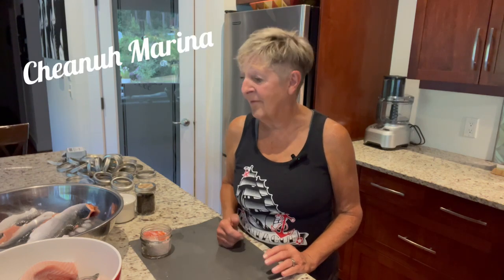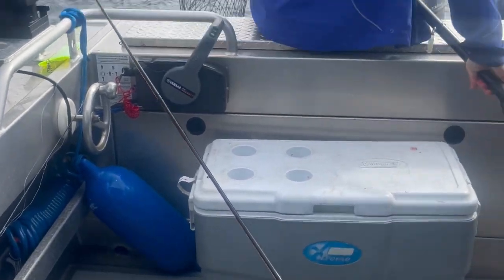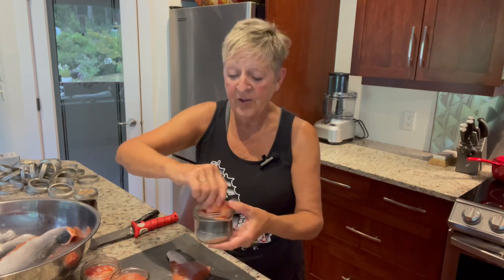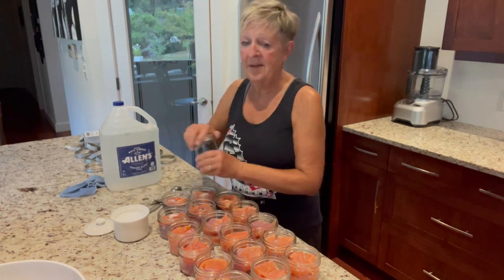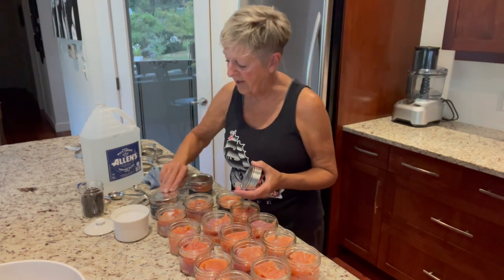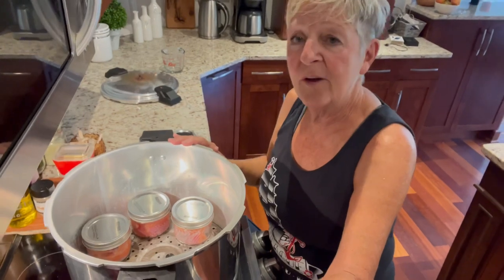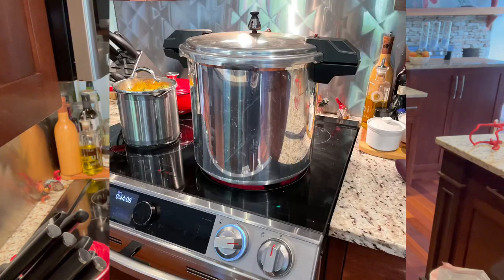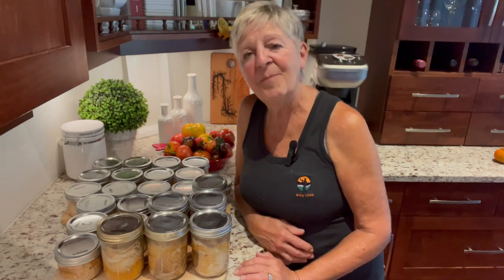Canning Salmon - (and a clip of the catch!!) Chinook, Pinks and Coho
Pressure canning our salmon catch on the West Coast